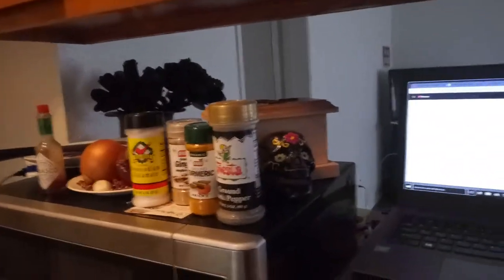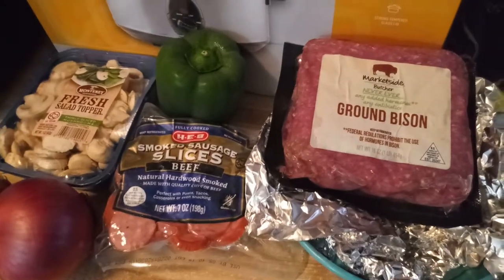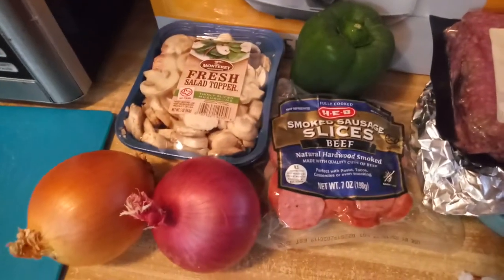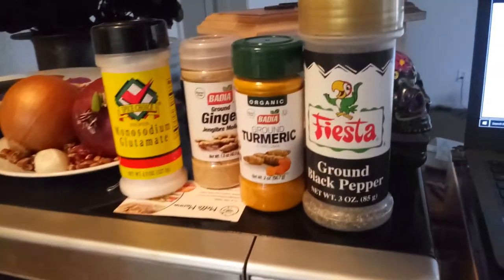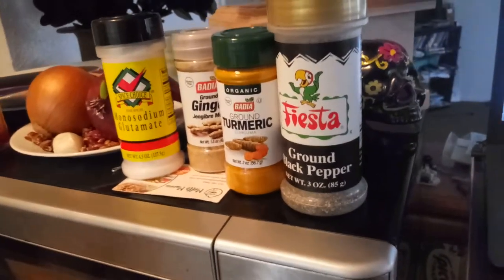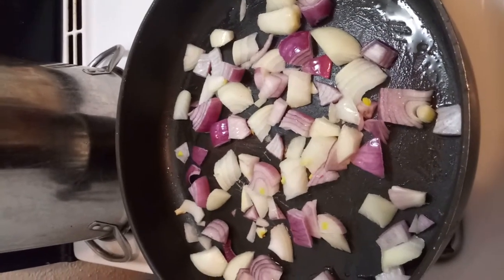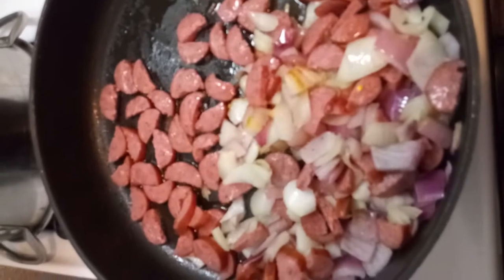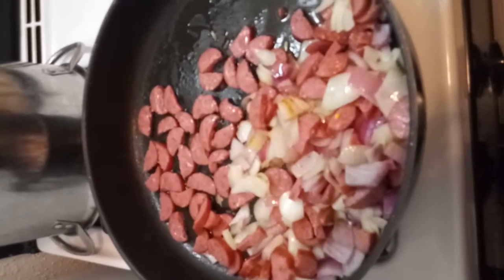Bison Spaghetti Pt1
New take on improv spaghetti, Y'ALL😋😘